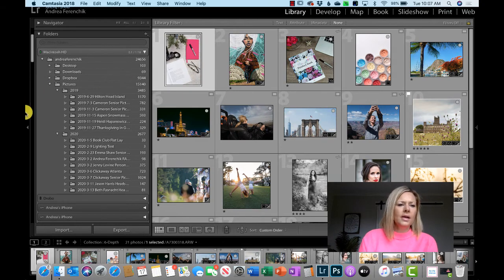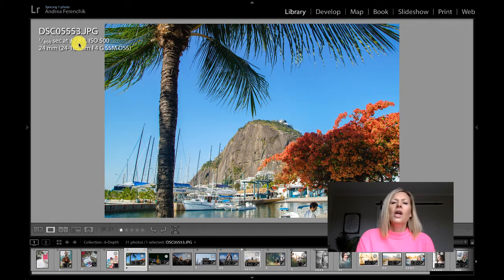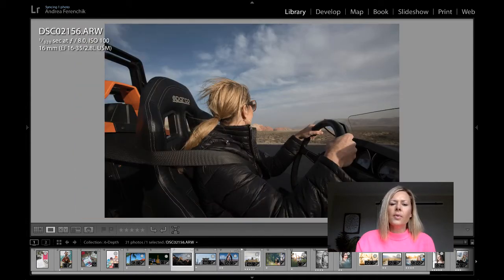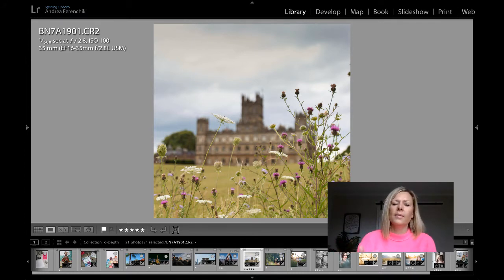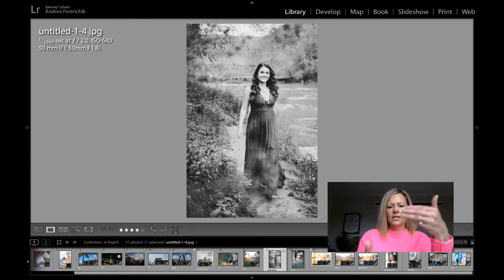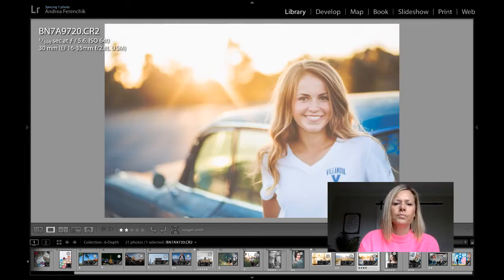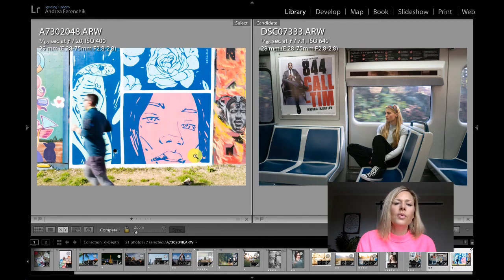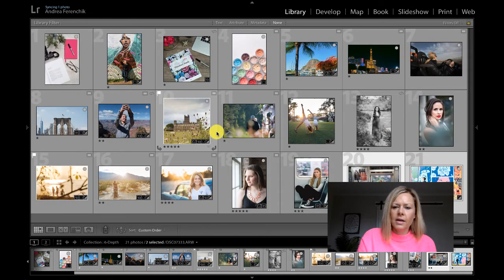Photography Book Club | Chapter 6: Depth | Roberto Valenzuela "Picture Perfect Practice"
It is hard to believe we are already on Chapter 6 of Roberto Valenzuela's "Picture Perfect Practice." But what better to do with all of our new found free time than work on our photography. Right?⠀⠀⠀⠀⠀⠀⠀⠀⠀
Depth in photography used to really confuse me. I think I just made it more complicated than it needed to be. Depth is simply...is it flat (i.e. a "flat"lay or flat against a wall) or is it deep (foreground, middle, background or does it have layers)?⠀⠀⠀⠀⠀⠀⠀⠀⠀
Of course, you shouldn't confuse depth with depth of field which is controlled by your aperture. These two things are certainly related though.⠀⠀⠀⠀⠀⠀⠀⠀⠀
If you have a large or deep depth of field, you can see the entire scene front to back in its entirety, in focus. If you have a shallow depth of field, you see the subject in focus and everything in front of and behind the subject will be blurry. ⠀⠀⠀⠀⠀⠀⠀⠀⠀
Depth gives a 2D medium ( a photograph) the feel of a 3D object if used right. ⠀⠀⠀⠀⠀⠀⠀⠀⠀
There are also creative choices...when to include the details that you see in the background for the purpose of storytelling and when to blur them out to add mood. ⠀⠀⠀⠀⠀⠀⠀⠀⠀
Your assignment is to tell a story through depth and context. He wants us to take 3 pictures that uses the background to tell the story, and 3 pictures that blur the background out. ⠀⠀⠀⠀⠀⠀⠀⠀⠀
One way to think of this is to think of old photographs. I was just going through old photographs where I barely knew who the people were, let alone their lives. But in the background of some of the photos I saw baby carriages, I saw old cars (gives an idea of the year, how much money they made,) I saw baptismal gowns which tells about their religion, I saw homes which might tell me where the photo was taken...all of this information in the background is a clue about the photo. So think of your photo being seen by a stranger in the future when doing this assignment. His second assignment is to create depth using motion blur. He has some cool examples.⠀⠀⠀⠀⠀⠀⠀⠀⠀
If you have a DSLR and have no idea how to use it, check out my course "Learn to Use Your Big Girl Camera," for more information.